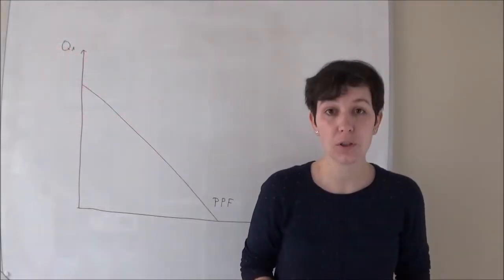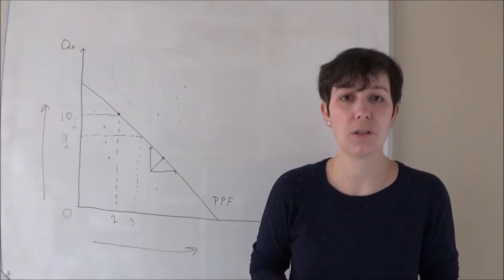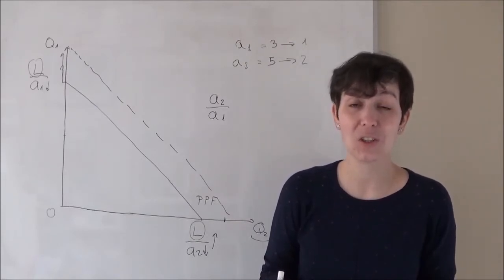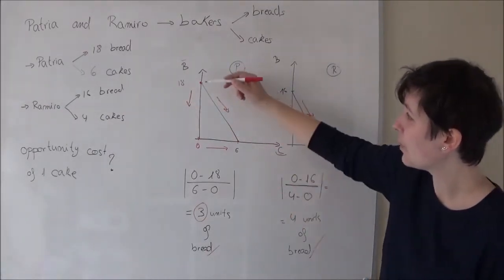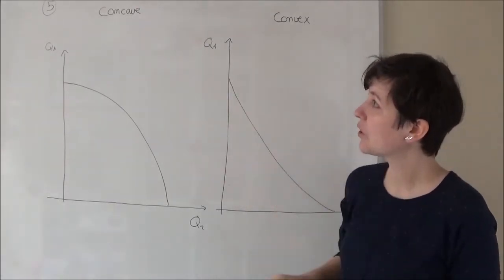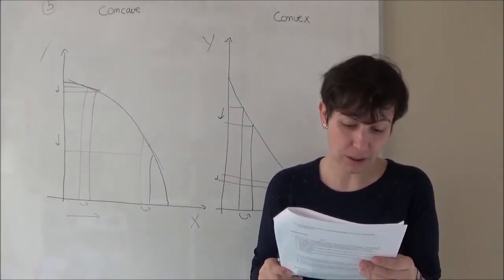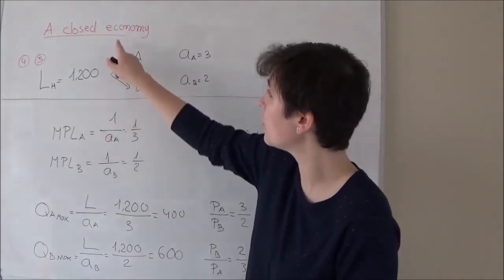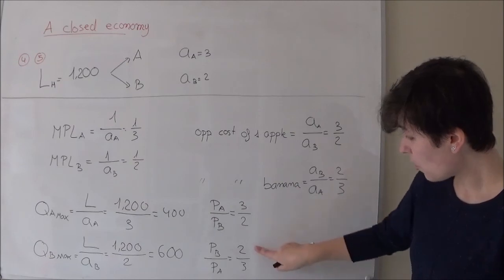PRACTICE 1 Ricardan Model